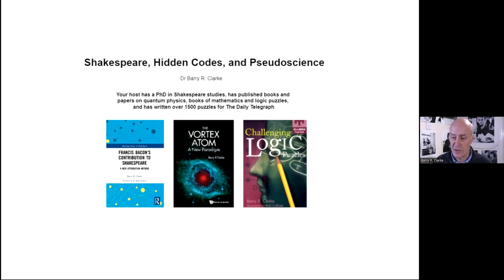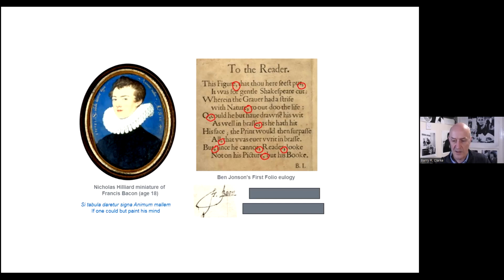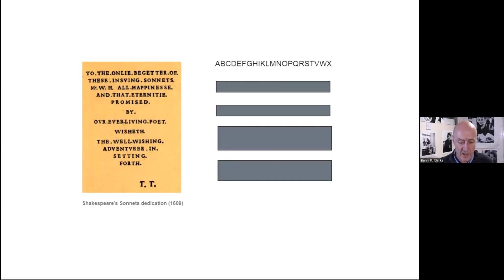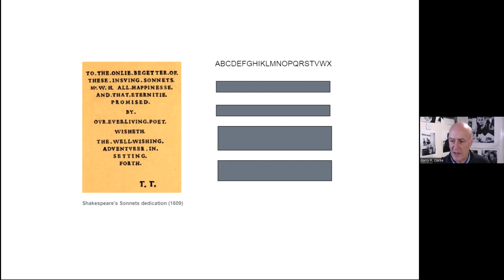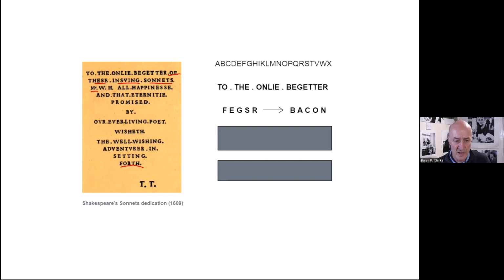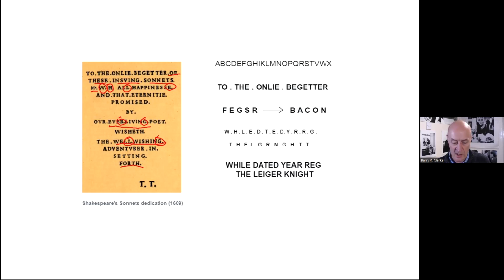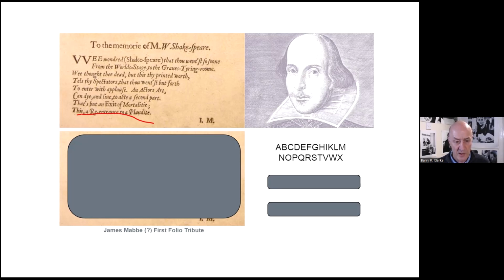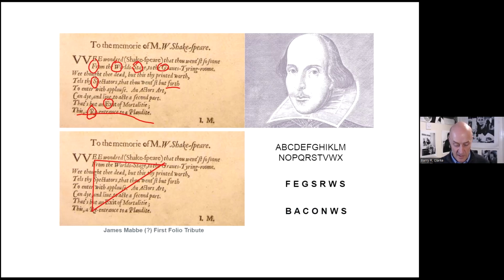Shakespeare, Hidden Codes, and Pseudoscience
Dr Barry R. Clarke has a PhD in Shakespeare studies, academic publications in quantum physics, has published books of original mathematics and logic puzzles, and has written over 1500 puzzles for The Daily Telegraph. He shows that Sir Francis Bacon's name can be found in the Shakespeare's Sonnets dedication and two First Folio eulogies. He asks: If you believe that finding the name of your favourite single-author candidate in the Shakespeare work is unique, doesn't this demonstration mean it's actually pseudoscience?

Author: Francis Bacon's Contribution to Shakespeare (Routledge 2019) which argues for a many-hands and a possible play-broker theory.